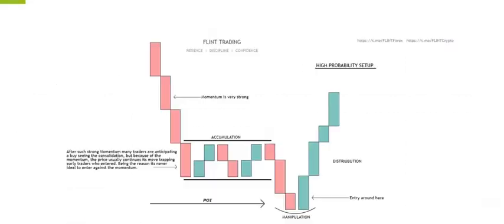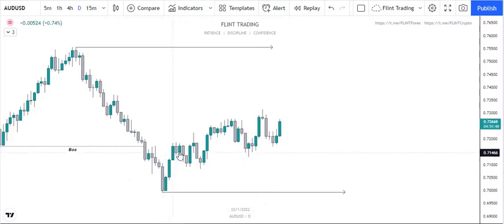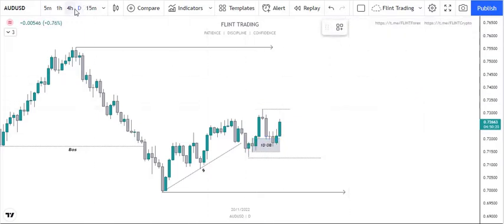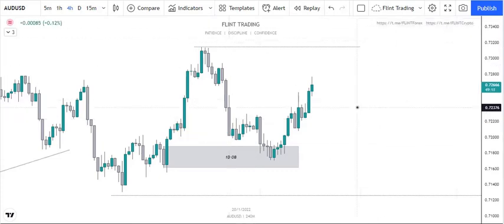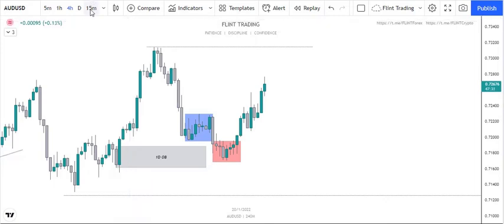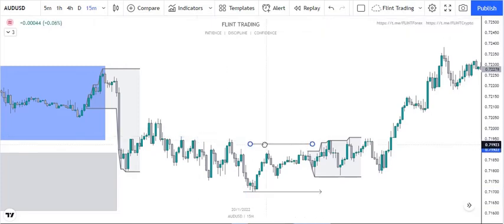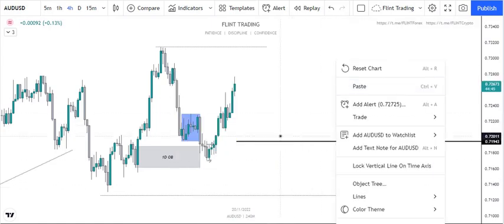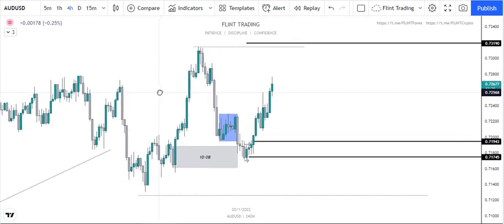Breakdown of AUD/USD using Top-down Analysis (01-20-2022)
I did a breakdown of a trade that I took on AUDUSD using multi-timeframe analysis.
The concepts used in this video are listed below:
-Liquidity
-Momentum
-AMD pattern
-Order Blocks